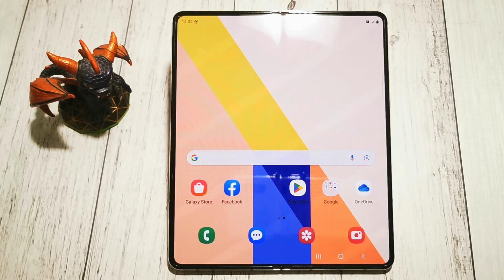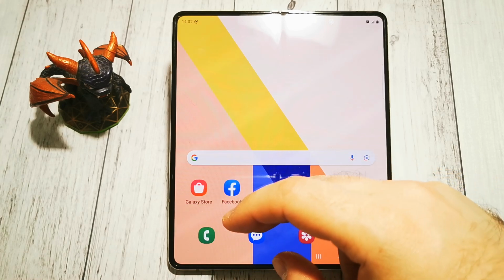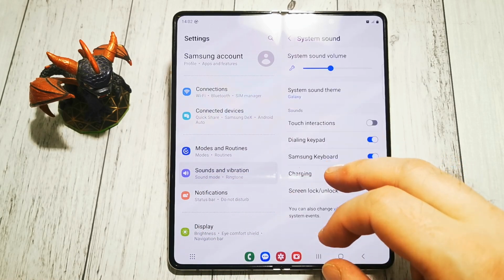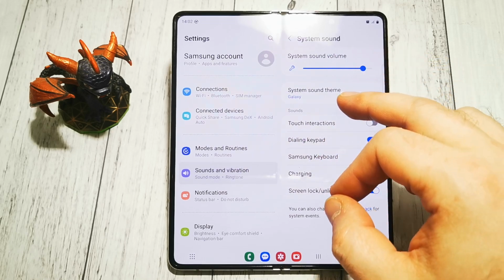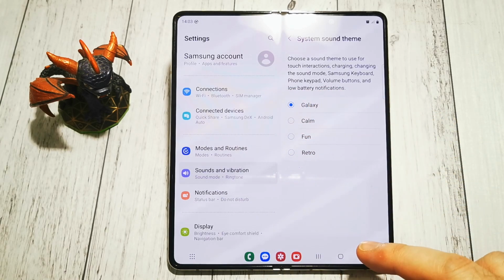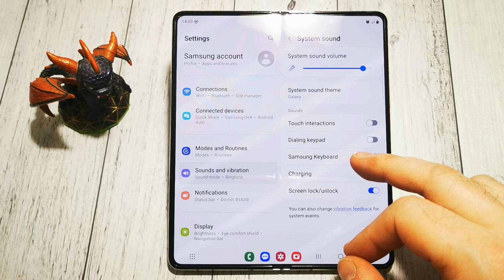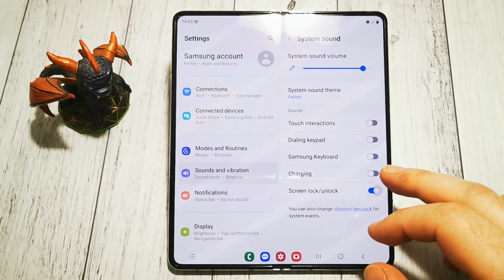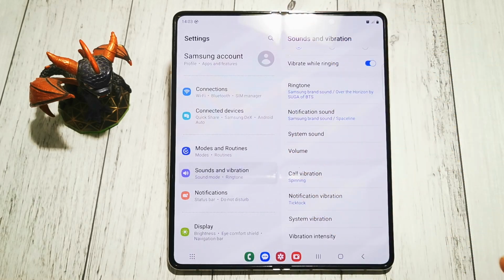SAMSUNG GALAXY Z FOLD5: How to change system sounds | Quick Guide